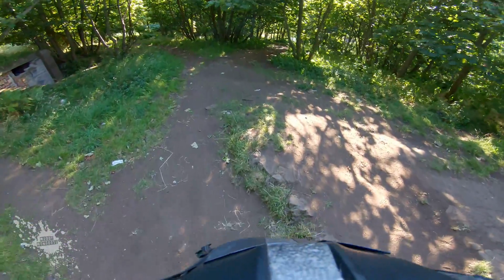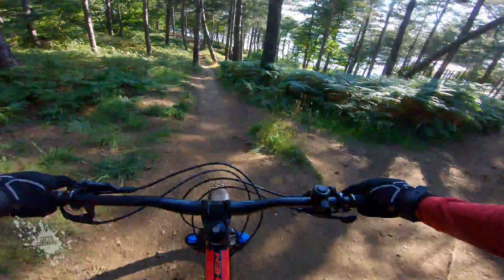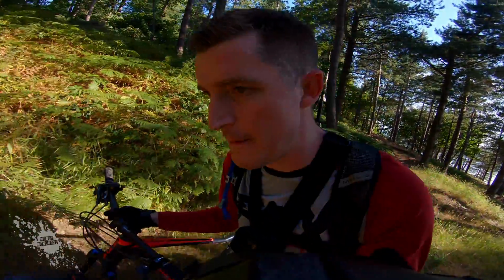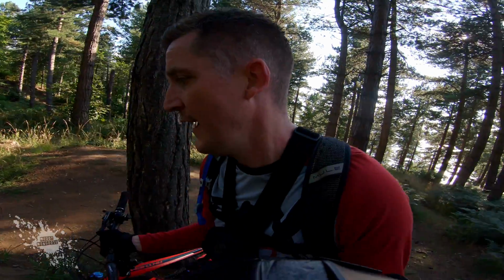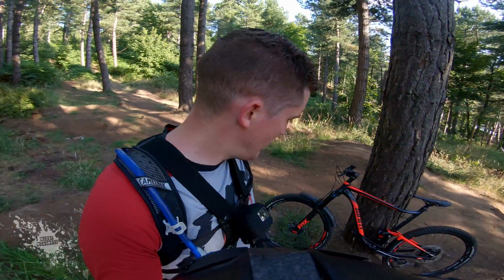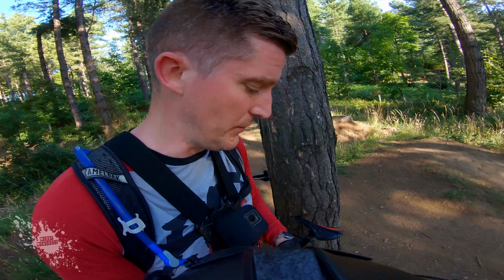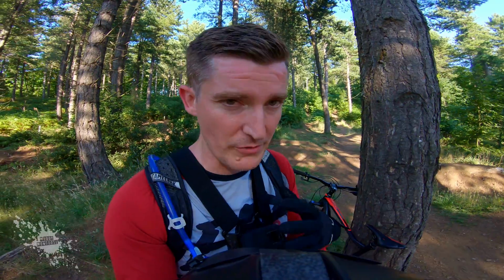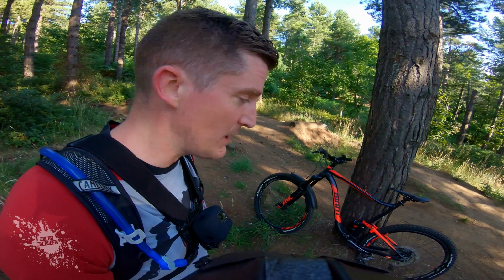MICHELIN WILD ENDURO FRONT AND REAR REVIEW and others...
In this video I discuss what I look for in a tyre and review Michelin Wild Enduro Front and Rear tyres and also compare how they match up to tyres that I have previously run - Schwalbe Magic Mary - Maxxis Minion DHR II and Maxxis Forekaster tyres.

What do you look for in a tyre?  I'd love to know what tyres you use and why you like them and are there any tyres that you would not recommend?